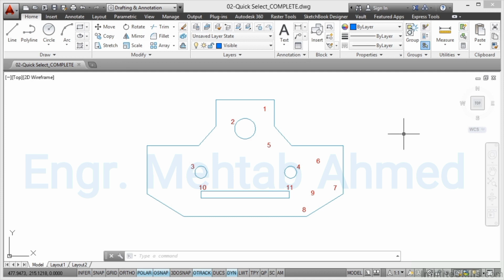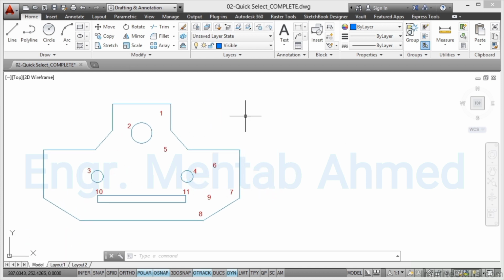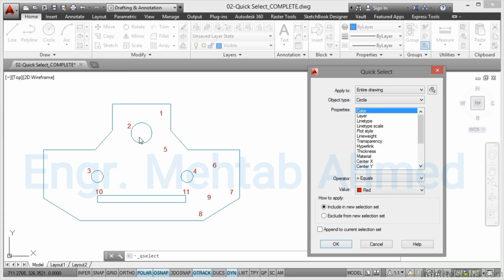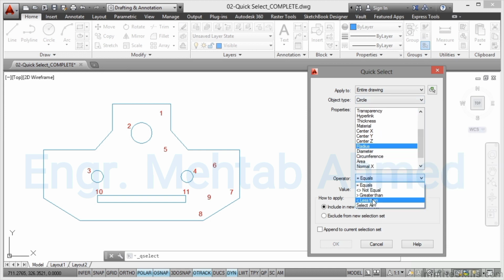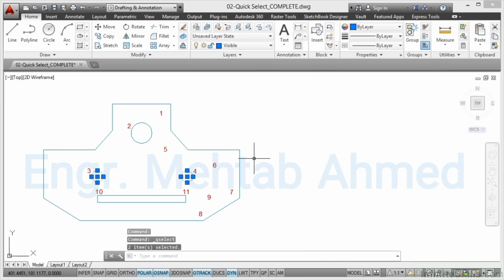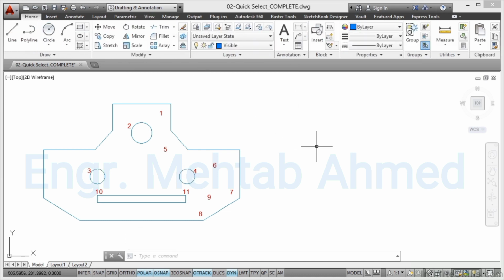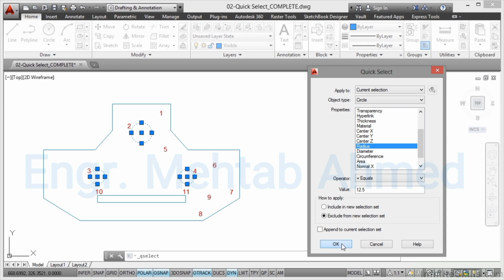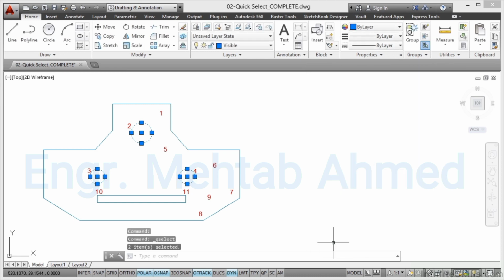AutoCad Tips and Tricks | How To work Faster in Autocad | Quick Select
The Quick Select tool in AutoCAD is a feature that allows you to quickly select objects in your drawing based on specific properties or conditions. It is located in the Home tab, in the Utilities panel.

To use the Quick Select tool:

Click on the Quick Select button in the Utilities panel.
In the Quick Select dialog box, you can specify the properties or conditions that you want to use to select objects. For example, you can select all objects of a certain layer, color, or linetype.
Click the "OK" button to select the matching objects.
You can also use the "Add to Selection" or "Remove from Selection" options to add or remove objects from your current selection. Additionally, you can use the "Save Selection" button to save your current selection, and the "Load Selection" button to load a previously saved selection.

It's worth mentioning that you can also use the "Select Similar" option available after selecting an object to select all the objects similar to the selected one.

Quick Select can be a powerful tool for quickly selecting and manipulating large numbers of objects in your drawing.